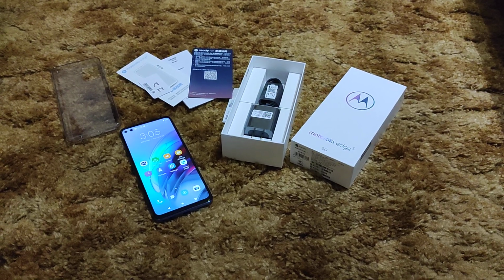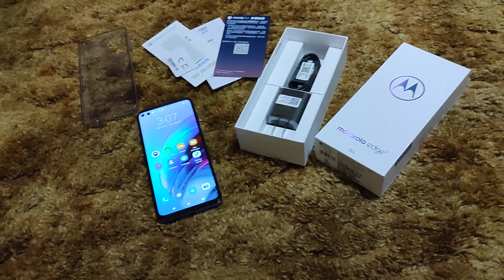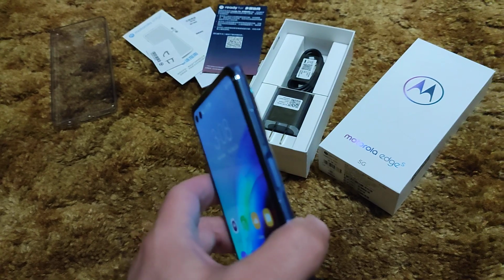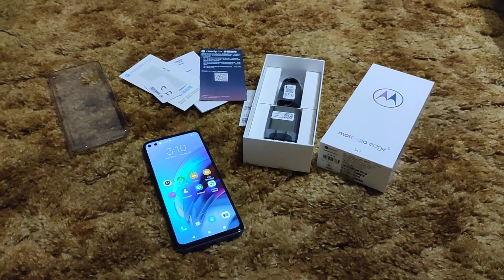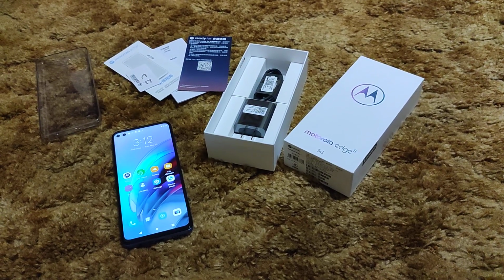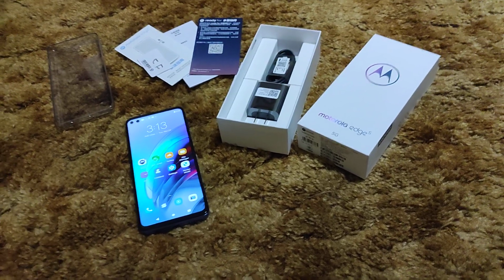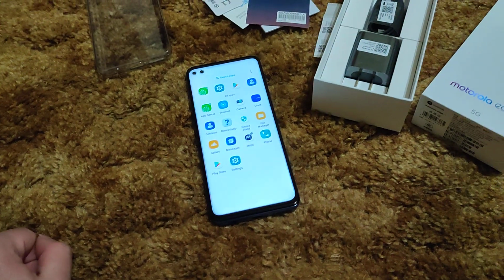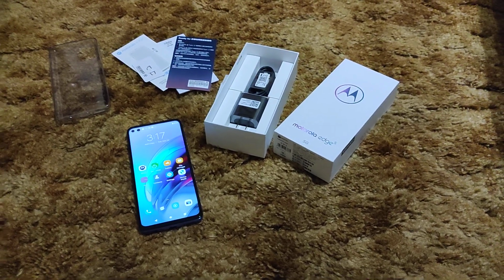Motorola Edge S a*k*a Moto G100 Overview Snapdragon 870 5G